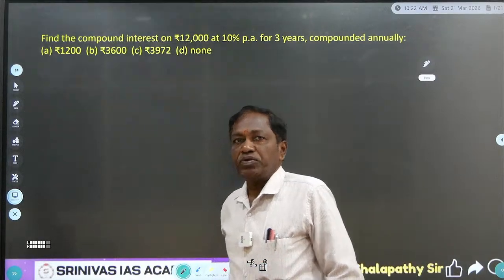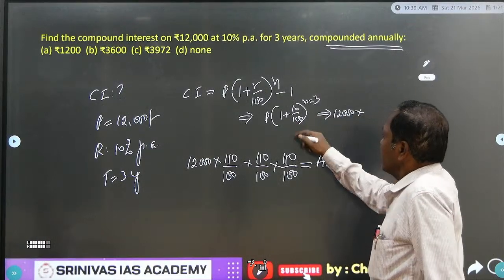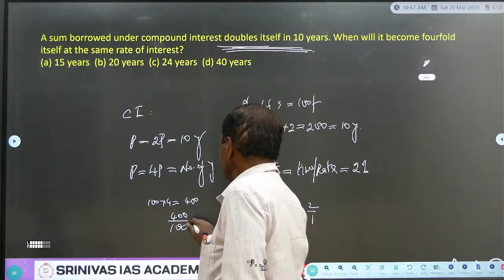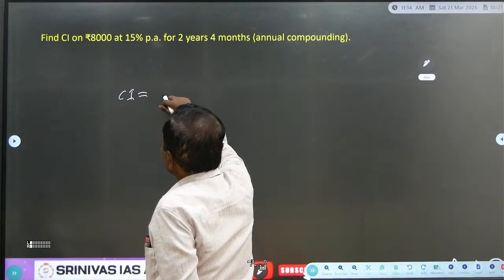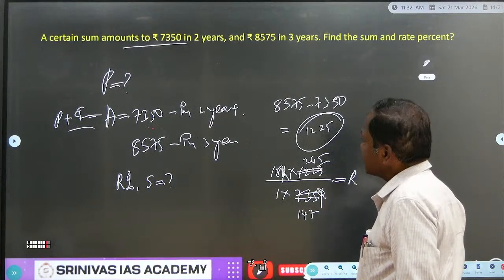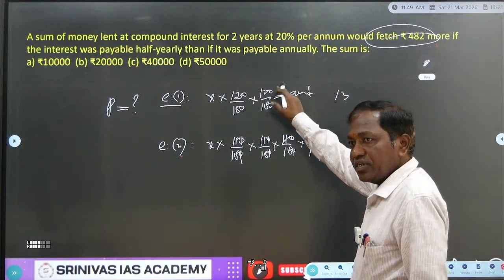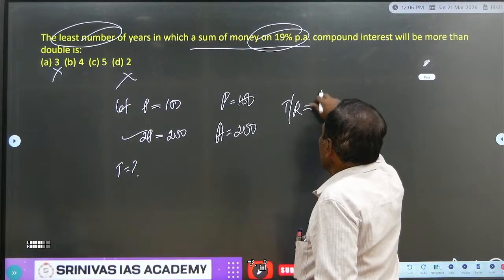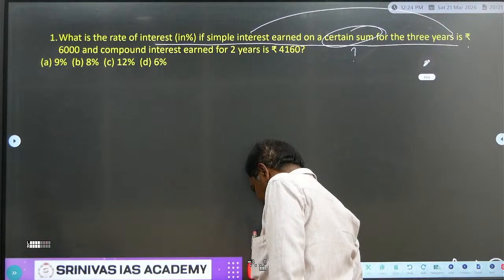📚 CSAT Exam Preparation | Compound Interest | By Chalapathy Sir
Are you preparing for the CSAT Exam and struggling with  Compound Interest? This session by Chalapathy Sir from Srinivas IAS Academy is designed to make these concepts easy, clear, and exam-oriented.

In this class, you will learn:
✔️ Basics of Simple Interest (SI)
✔️ Compound Interest (CI) concepts and formulas
✔️ Shortcut techniques for faster calculation
✔️ Previous Year Questions (PYQs) discussion
✔️ Tricks to solve questions within seconds

This session is highly useful for UPSC CSAT, SSC, Banking, RRB NTPC, and other competitive exams.

Easy explanation in a step-by-step method

Focus on exam patterns and question trends

Time-saving tricks and smart approaches

👨‍🏫 Faculty: Chalapathy Sir
🏫 Institute: Srinivas IAS Academy